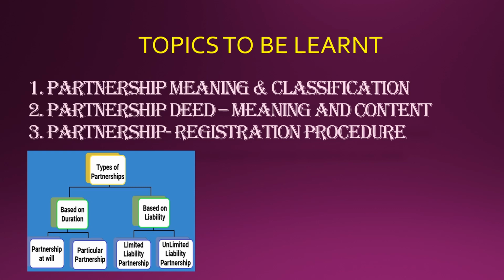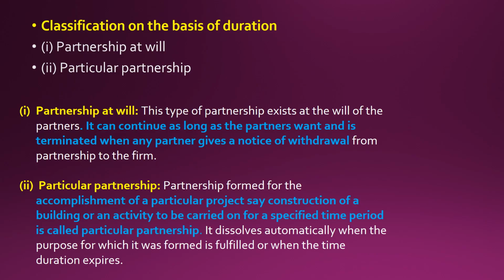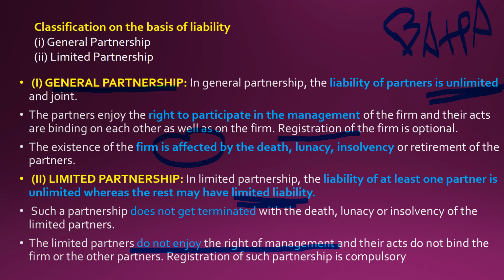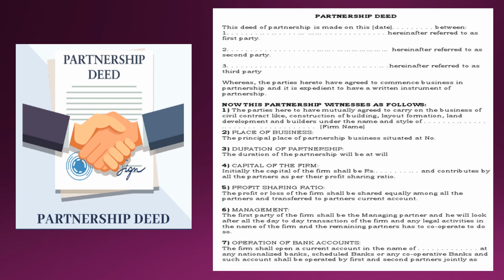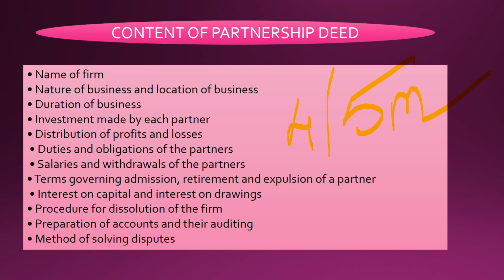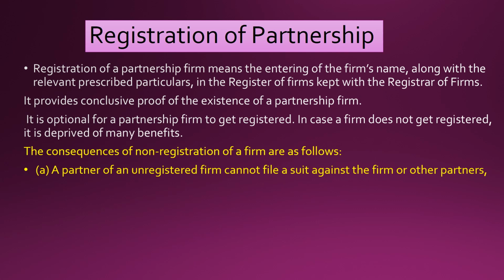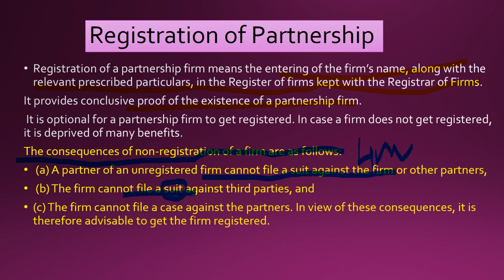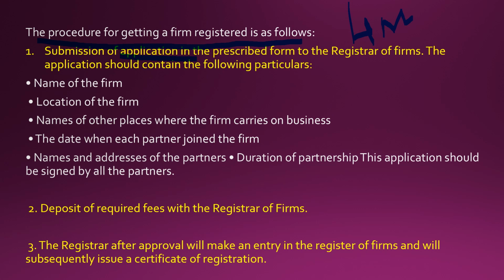classification of partnership | class 11| 1st puc | Business studies